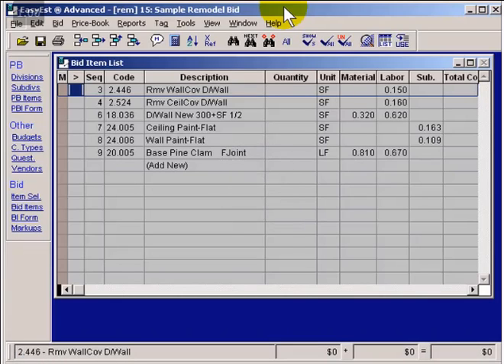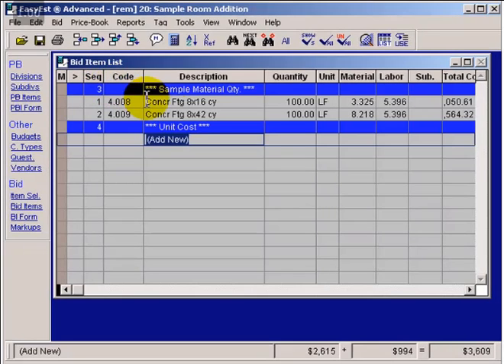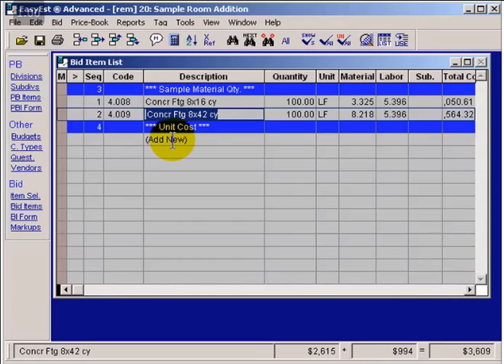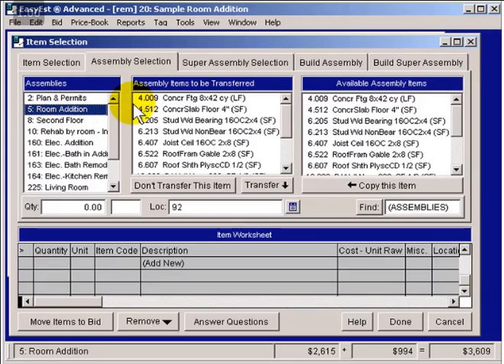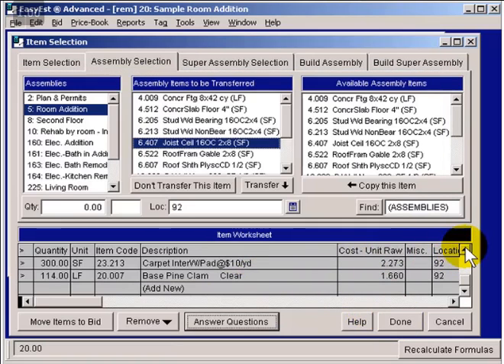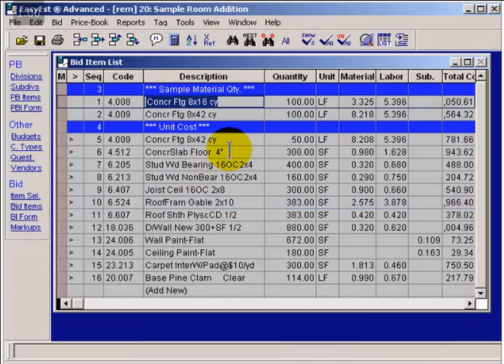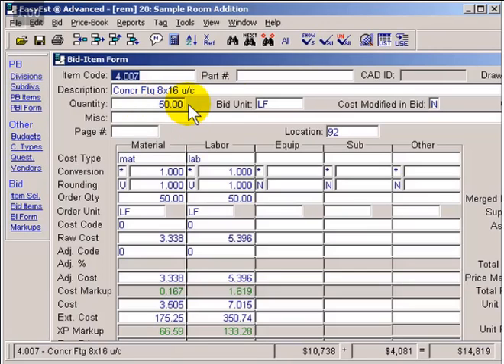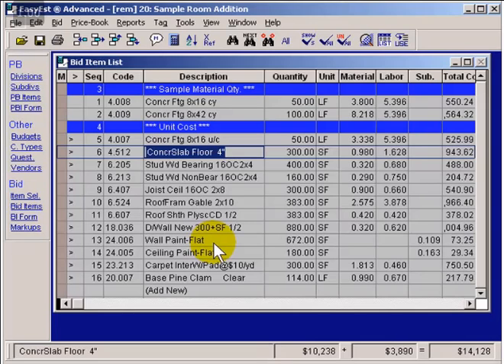EasyEst Estimating for Remodelers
EasyEst Estimating Software for Home Improvement and remodel